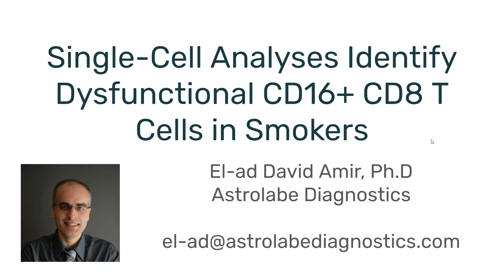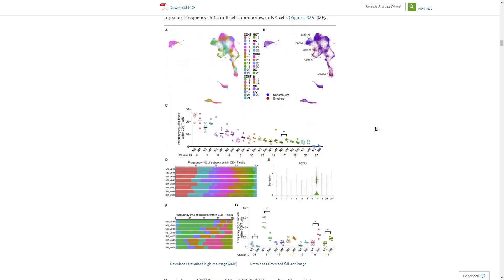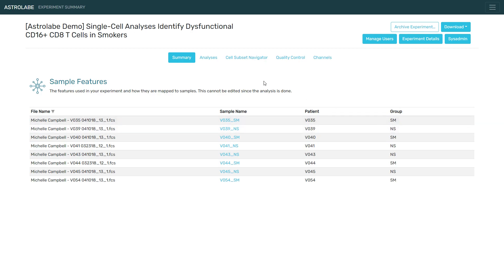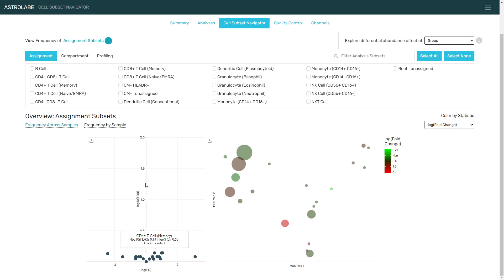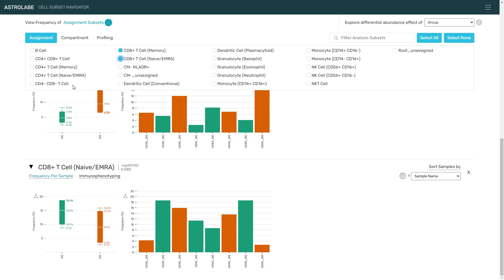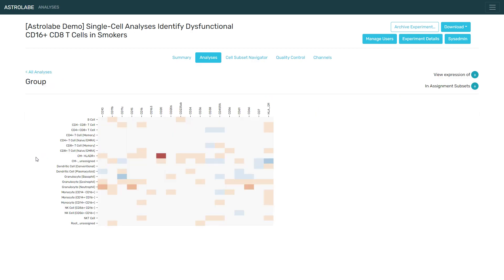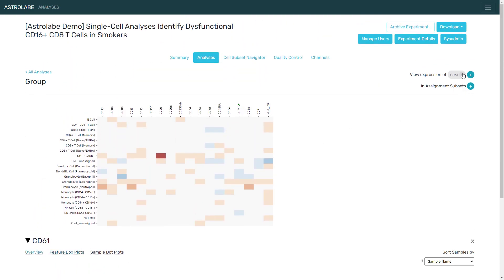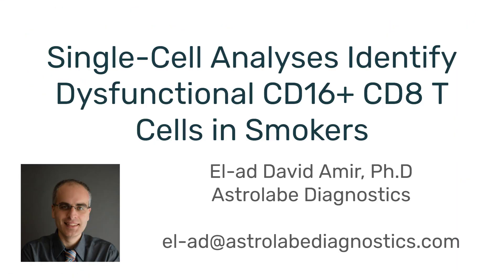Single Cell Analyses Identify Dysfunctional CD16+ CD8 T Cells in Smokers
Martos et al. integrate scRNAseq and CyTOF data in the immune profiling of smokers versus non-smokers. Here I briefly review the paper and present some results using Astrolabe.